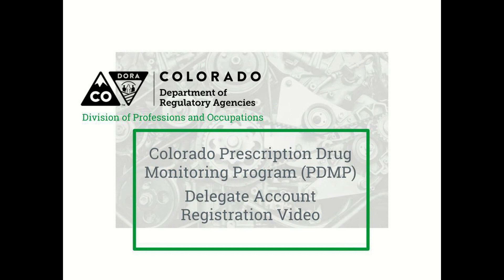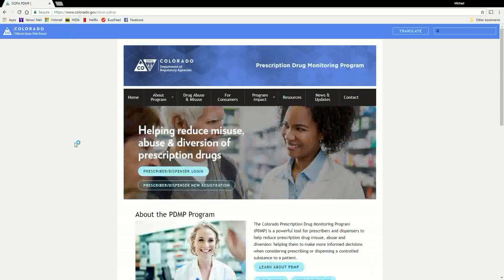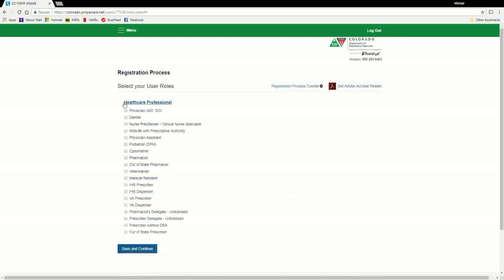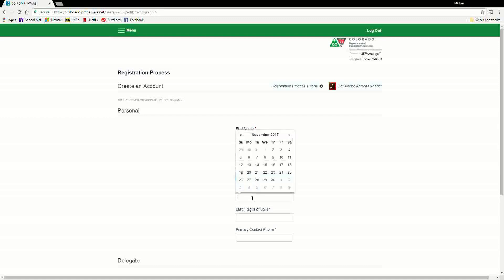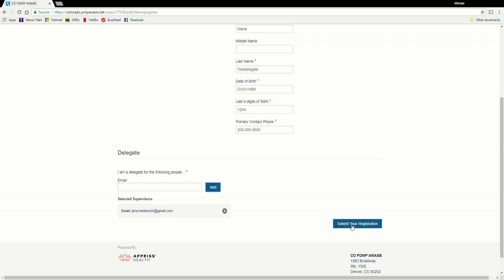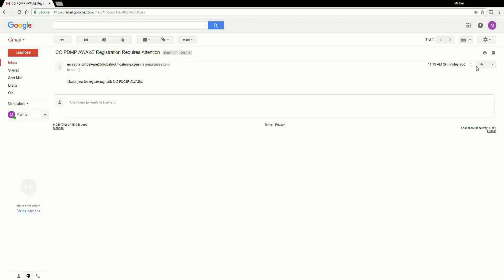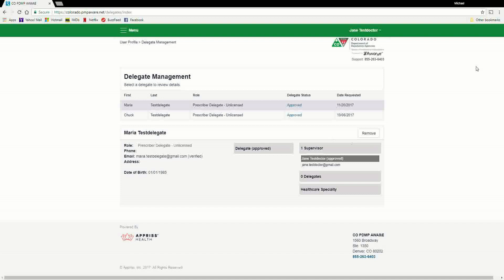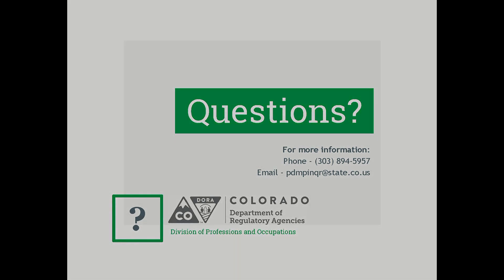Prescription Drug Monitoring Program (PDMP) Delegate Registration Video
Learn how to create and activate a delegate account on the PDMP. Any prescriber or pharmacist can now have up to three trained delegates who can access the PDMP on your behalf. This will help you and your staff utilize the PDMP more frequently to get the most complete medical history possible.